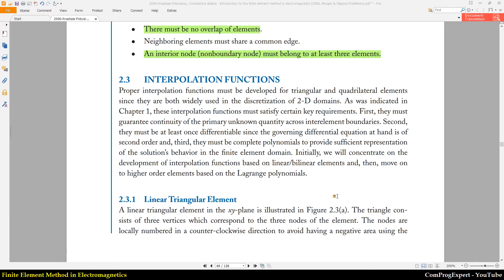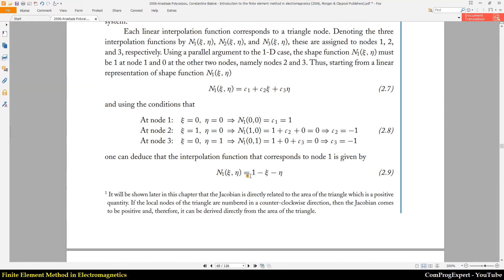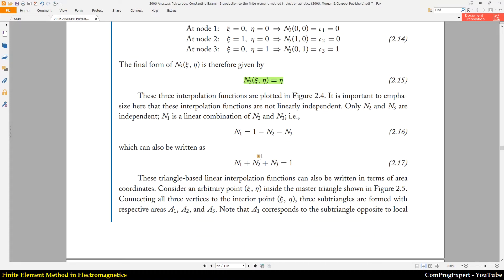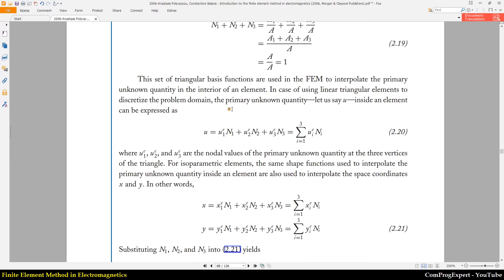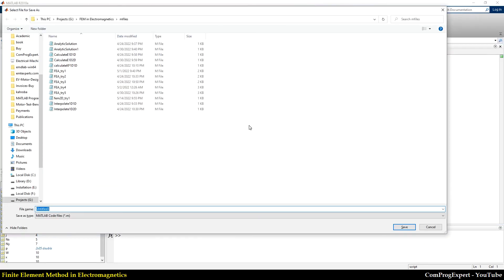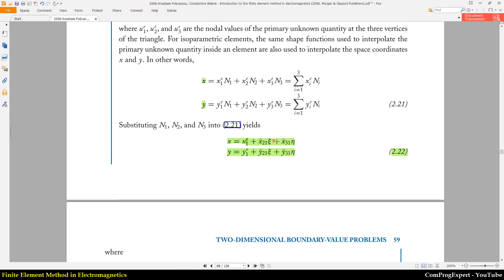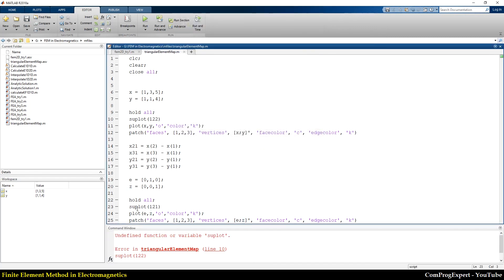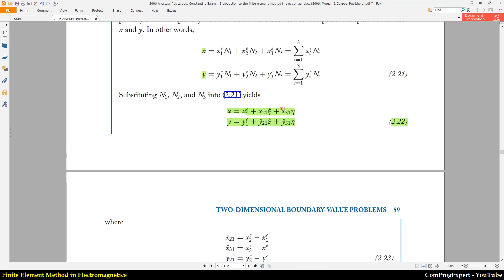Linear triangular elements (Finite Element Method in Electromagnetics #22)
In this video, the shape functions of the linear triangular element are explained. The standard triangular element is studied in this part.